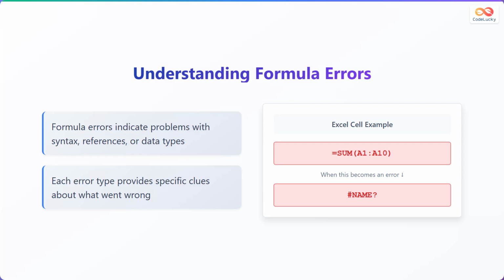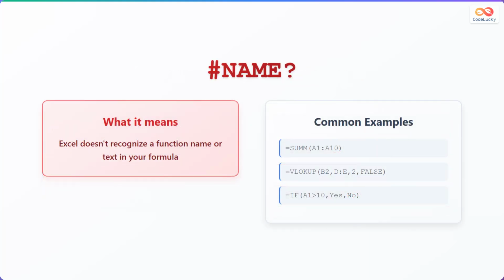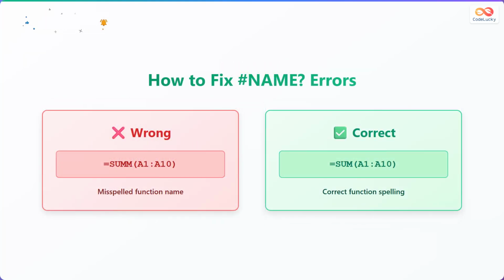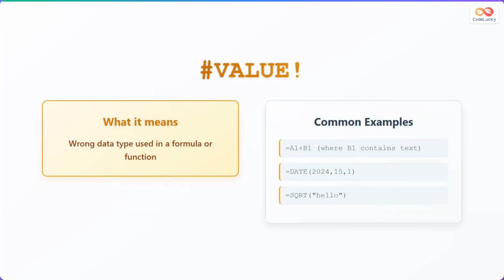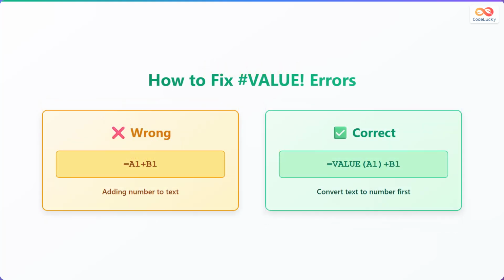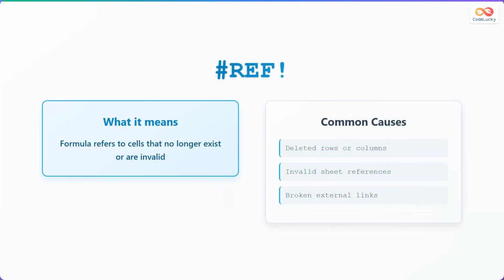Excel Formula Errors: NAME?, VALUE!, REF! - Fixes Included!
Confused by Excel formula errors? 😫 You're not alone! This video breaks down the most common errors – NAME?, VALUE?, and REF! – in plain English. Learn what these errors mean, what causes them, and most importantly, how to fix them. 💪

We'll walk you through real-world examples and provide step-by-step solutions to get your spreadsheets working flawlessly again. No more frustrating error messages! 🥳

Whether you're an Excel beginner or an experienced user, this guide will equip you with the troubleshooting skills you need to handle formula errors like a pro. Plus, we'll share some pro tips and tricks to prevent errors from happening in the first place! 😉

Say goodbye to Excel error headaches and hello to smooth, efficient spreadsheet work! 🚀

Chapters:
00:00 - Excel Formula Errors Explained
00:18 - Understanding Formula Errors
00:46 - NAME? Error Explained
01:12 - Fixing NAME? Errors
01:37 - VALUE! Error Explained
01:57 - Fixing VALUE! Errors
02:26 - REF! Error Explained
02:46 - Pro Troubleshooting Tips
03:24 - Outro